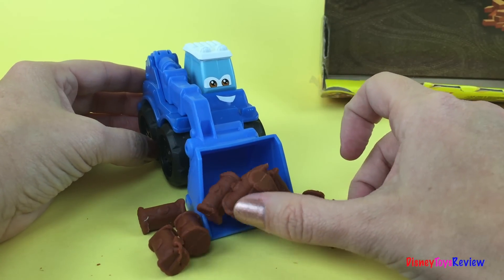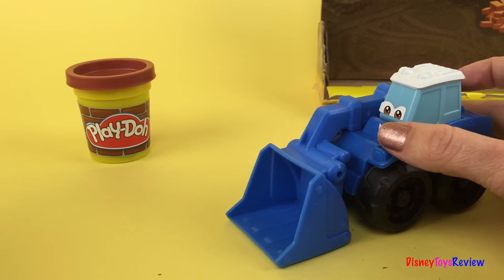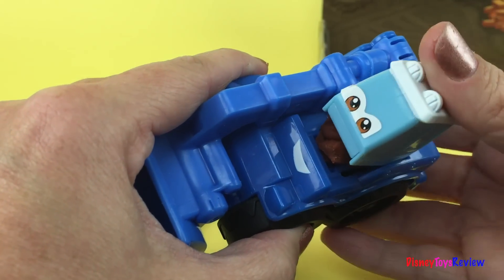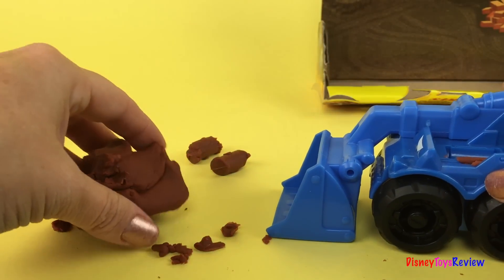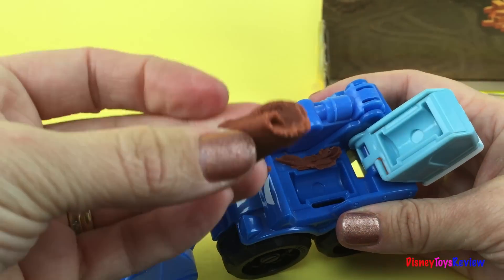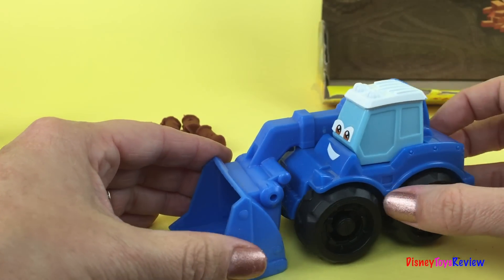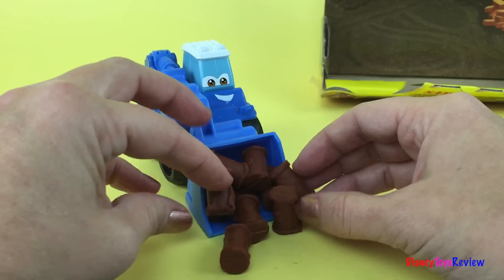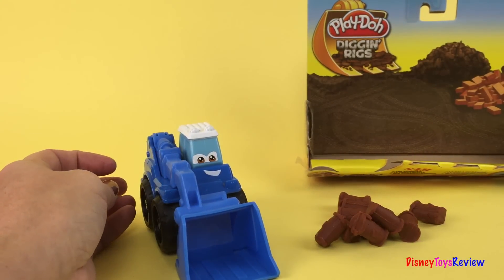Playdoh Diggin' Rigs with Sam the Scooper friend with Phillip the Loader and Chuck the Dump Truck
DisneyToysReview  toy channel brings you another awesome video clip with Play-Doh Diggin’ Rigs, Sam the Scooper from Tonka CHUCK & Friends trucks. Sam makes playdoh logs!
Enjoy having loads of fun playing with Play-doh, mold logs and then scoop them using Sam the Loader truck (Tonka). Let’s roll out Play-Doh logs, chop, scoop … and look what I made.

Here's how "Play Doh" is called in other languages: Clay, Playdough, Play-Doh, pâte à modeler, Plasticine, Plastilina, Plastiline, 橡皮泥, 橡皮泥, プラスティシーン, plasticina, massa, пластилин, modellera, пластилін, Crayola, Massinhas de modelar.

Subscribe to my channel where I review Diggin' Rigs Trash Tossin' Rowdy the Garbage Truck cleaning trash in Radiator Springs assisted by Lightning McQueen, Mater and Chomper The Excavator With Buster the Power Crane. I also have videos with  many construction vehicles for kids from CAT or caterpillar. You can watch all these mini mighty machines in action at various construction sites where I mostly like to bring Play Doh to build bridges, rocks, dirt or sand.